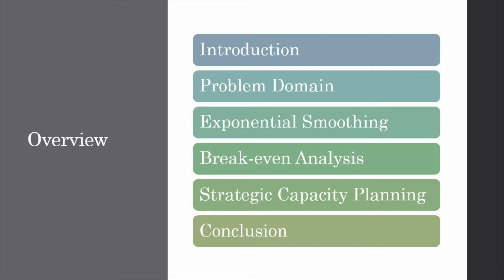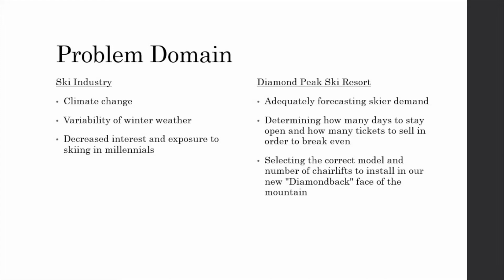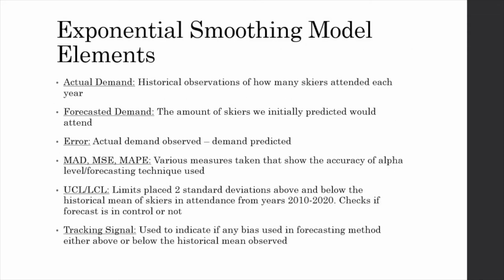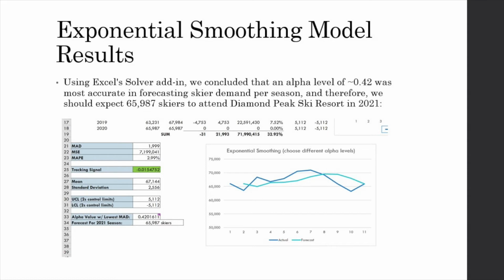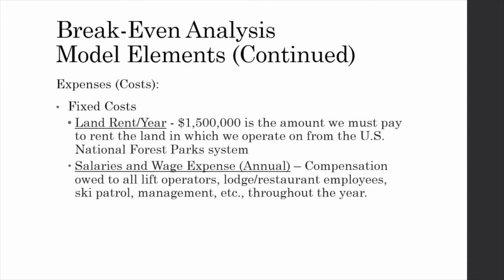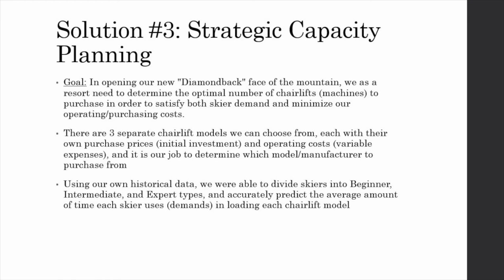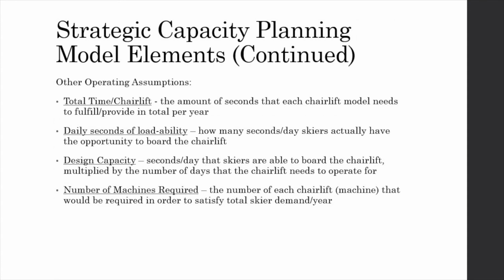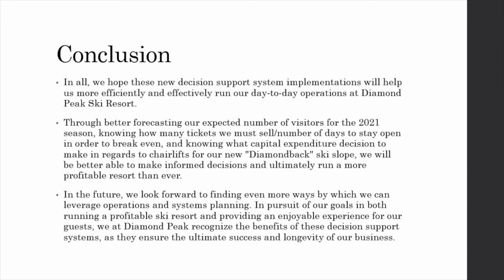Operations Management Presentation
Ethan Alexander
Will Kennon
Clare Marie Patros